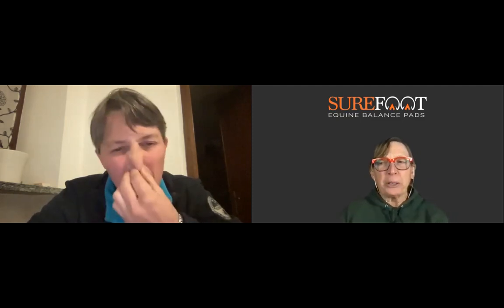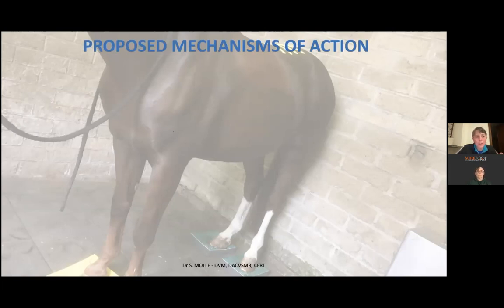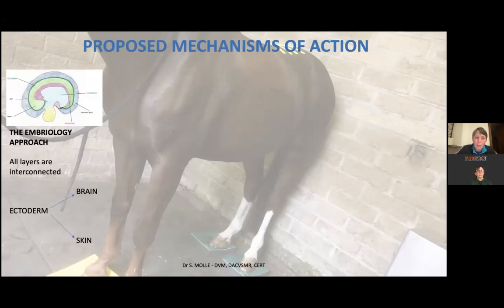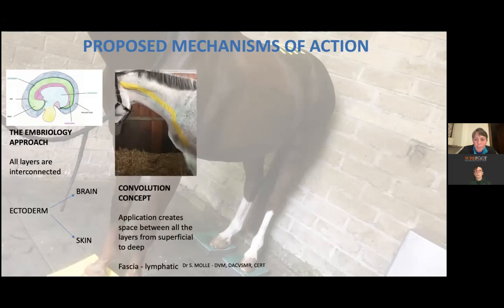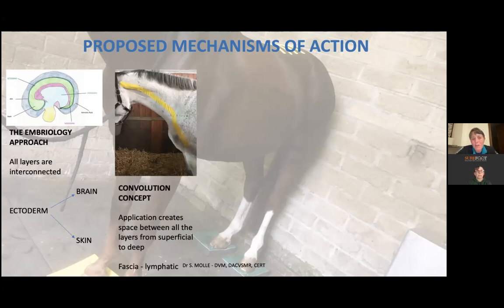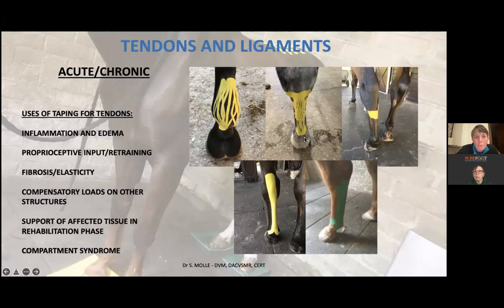No. 262. Dr. Sybille Molle - Equine Kinesio® Taping for Horses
Dr. Sybille Molle graduated from Veterinary Medicine at the Perugia University, Italy in 2004. After a period of practice in equine medicine and surgery at AEMMECI equine practice in Rome (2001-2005) and at the Département Hippique of the Ecole Nationale Vétérinaire of Lyon, France (September 2008) she focused her interests on rehabilitation and physical therapy of the horse, which led her to become a Certified Equine Rehabilitation Therapist at Animal Rehabilitation Institute, Loxahatchee, FL in 2010. After that date, she completely dedicated her professional activity to the treatment of sport horses focusing on manual therapies and the more innovative techniques of equine physiotherapy, athletic conditioning, and re-education of posture. Curiosity and the desire to discover some additional techniques brought her to attend in 2011 the courses of the Kinesio Taping Association for human patients. After her initial contact, the KTA asked her cooperation to become the first DVM worldwide to be a Certified Kinesio Taping Instructor. Since 2011 she started developing the education program for the application of the Kinesio® Taping Method for Equines. Dr. Molle has been teaching this program worldwide from 2012 until 2016. In 2016 she ended her association with Kinesio in order to expand this educational program with ARI. Dr. Molle has lectured at many national and international congresses in equine rehabilitation including the application of Equine Kinesio Taping and was a guest author of the 2016 Rehabilitation of the Equine Athlete in Veterinary Clinics of North America, Equine Practice. Since 2019 Dr. Molle is a Diplomate of the American College of Veterinary Sports Medicine and Rehabilitation